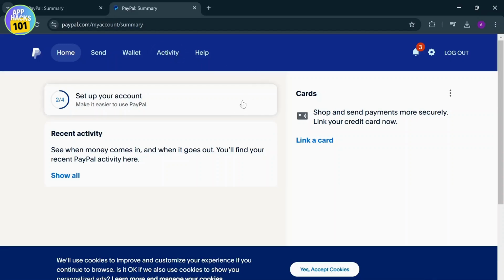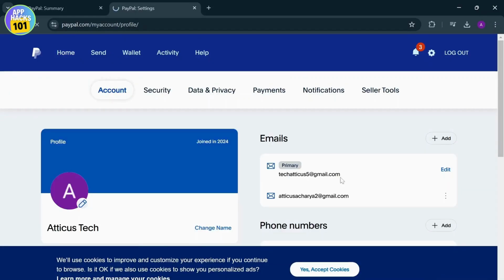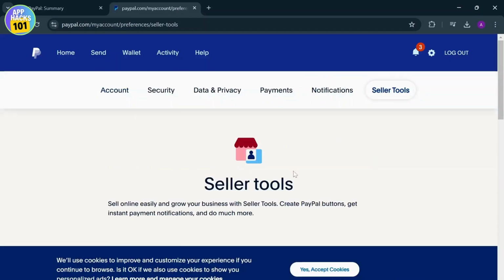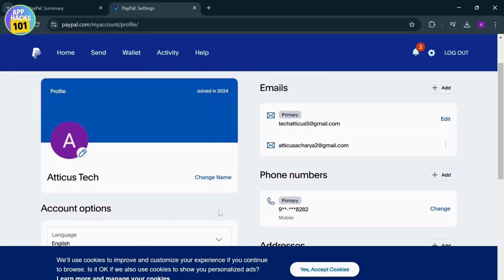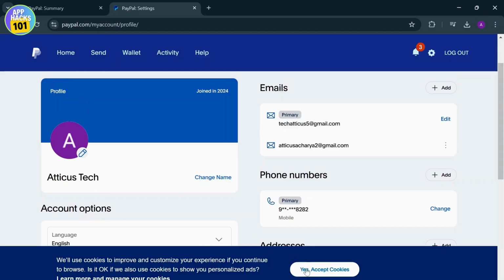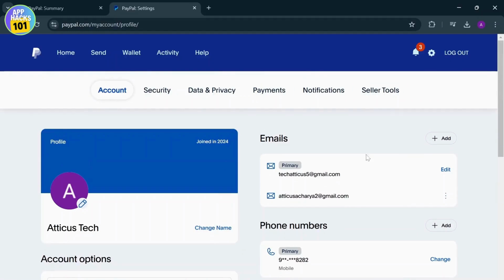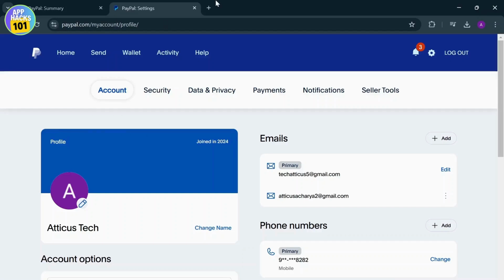How Do I Find My PayPal Account ID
In this step-by-step tutorial, we'll show you how to easily find your PayPal account ID. Whether you're trying to locate your PayPal account number for transactions or need your PayPal routing and account number, we've got you covered!

In this video, you'll learn how to find your PayPal account ID, how to check your PayPal account number, and how to locate your PayPal account number online, on mobile, and within the PayPal app.

Timestamps:
0:00 Introduction
0:20 Step 1: Accessing Your PayPal Account
0:45 Step 2: Finding Your PayPal Account ID